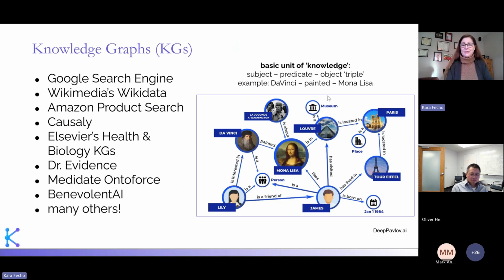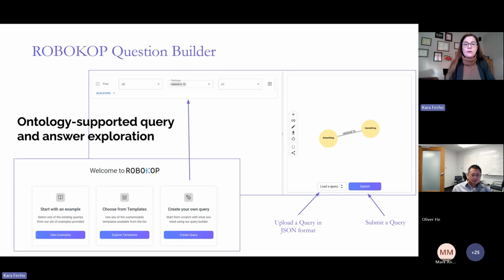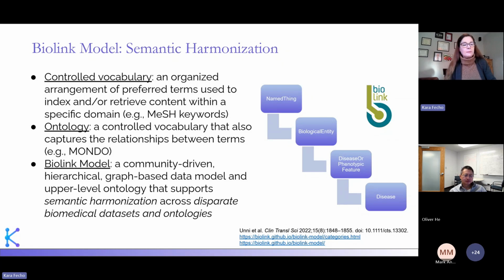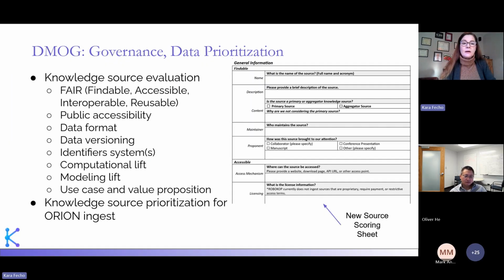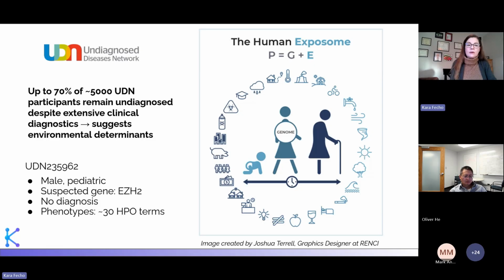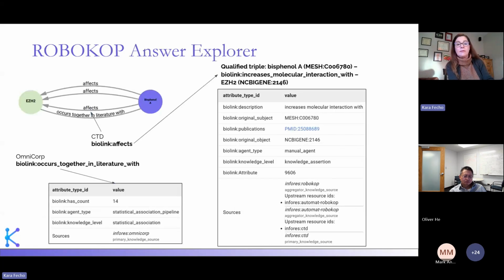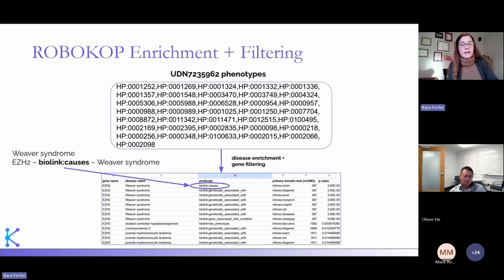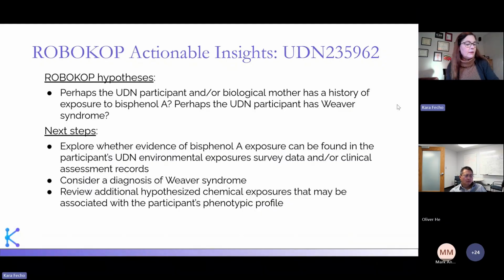ICBO 2025 Talk #27: Karamarie Fecho (Copperline Professional Solutions LLC)